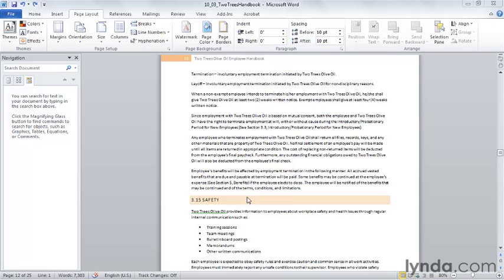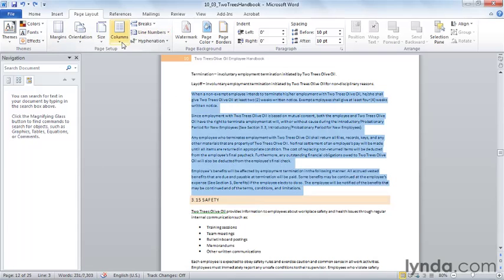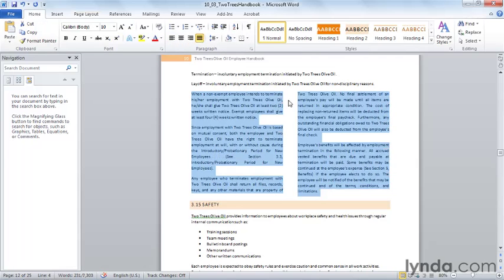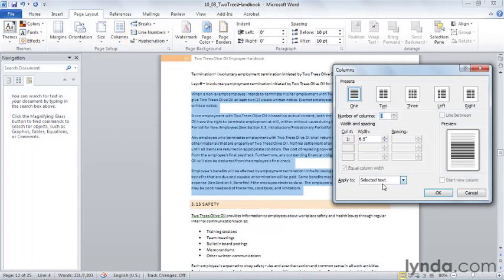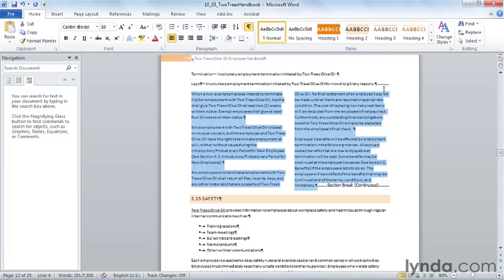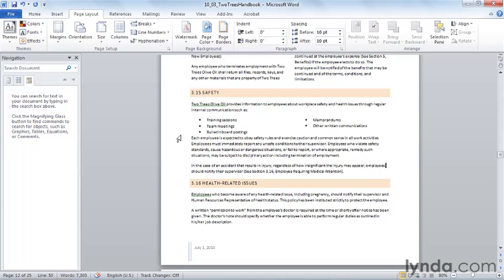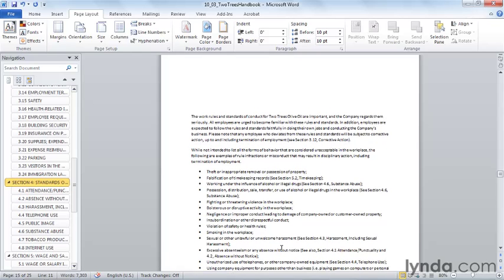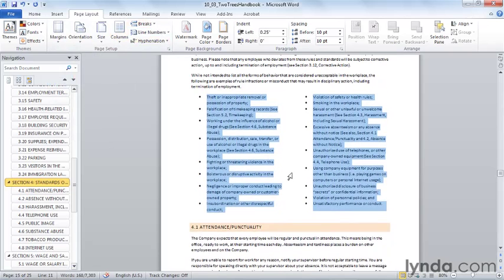62219 10 03 SC11 columns1